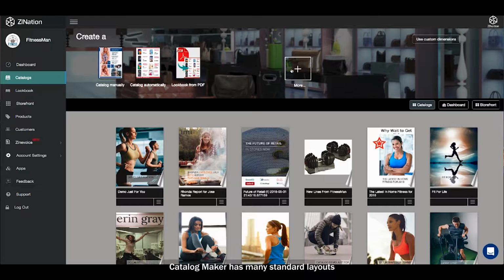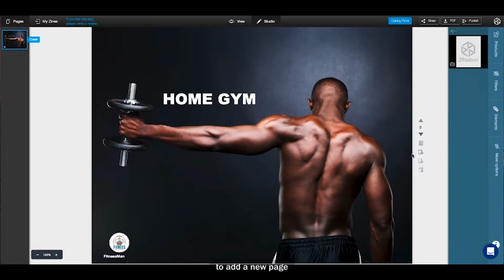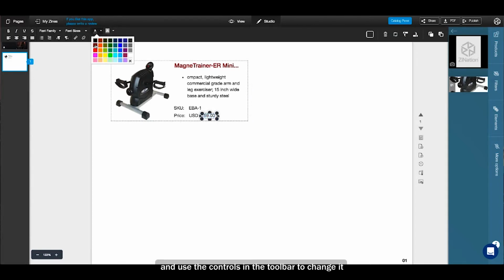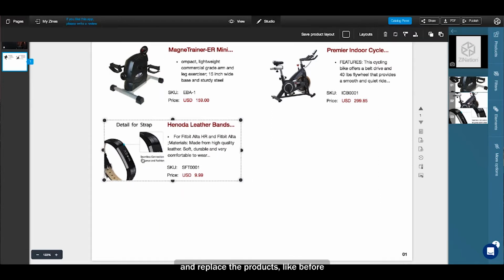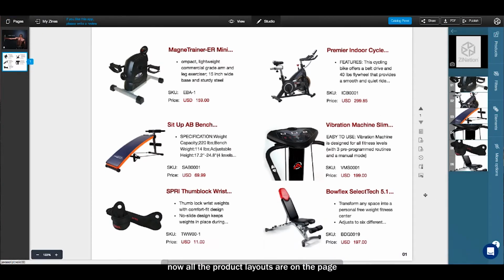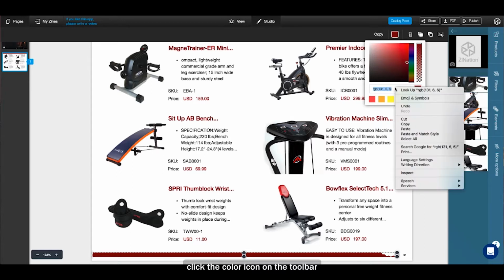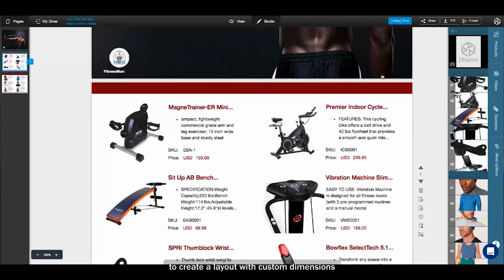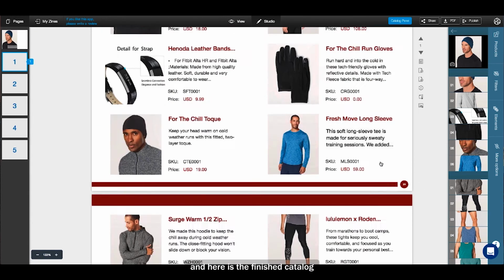How to create your own custom Dimension Layout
Sometimes a catalog just has to be completely different. With Catalog Maker, you aren’t restricted to using standard sizes – you can create any size of Catalog that you require. Learn how to create a custom dimension layout, and apply it to all of the pages of your catalog. This tutorial takes you through the whole process, step by step.

ESSENTIALS:
0:00:30 - How to use custom dimensions
0:02:15 - How to add a new blank page
0:02:22 - How to add a product layout
0:02:34 - How to replace products
0:04:03 - How to change font, format & color
0:04:30 - How to save a product layout
0:04:42 - How to add a custom product layout on to the page
0:08:30 - How to add a page header using element shape
0:10:39 - How to save a page layout
0:11:10 - How to add another page manually, using the new layout
0:12:06-  How to create a big catalog automatically using your new layout

You will be amazed how easy it is to produce a truly unique catalog.

To find out more about what Catalog Maker can do for you, please check our video tutorials.

We’re happy to help, so if you need any further information, or have any questions, please don't hesitate to reach us via the chatbox within the Catalog Maker app, or email us at . We normally reply within a few minutes during 9 am to 5 pm EST, Monday to Friday.

Let’s connect!